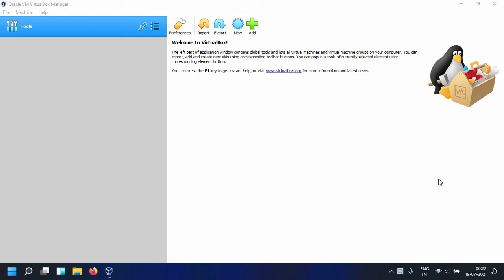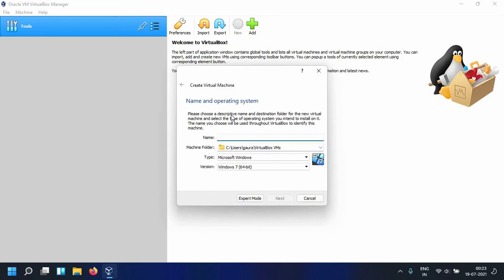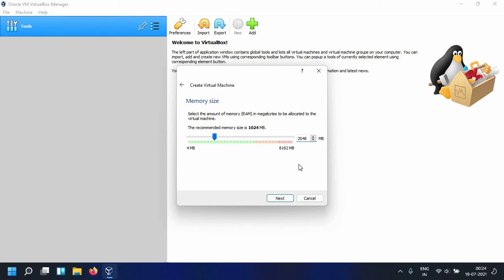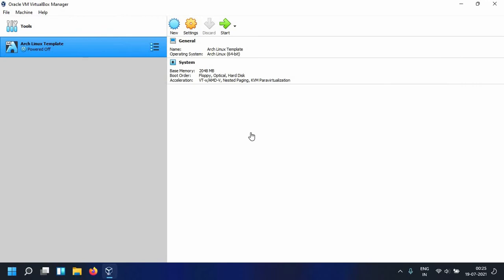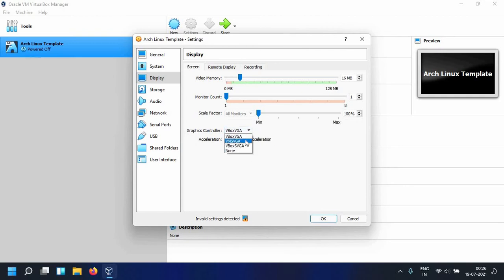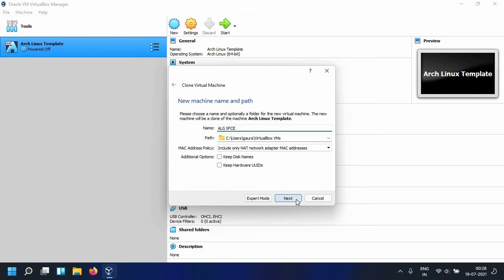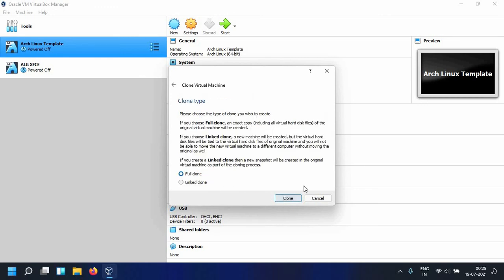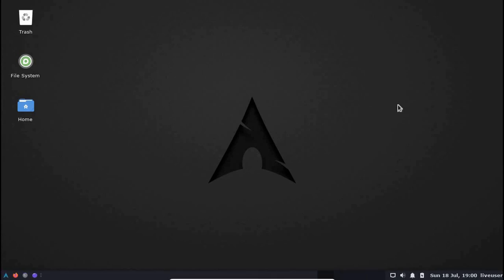How to USE VirtualBox to try Linux | Beginners Guide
A beginners guide to an efficient way to use VirtualBox to try various Linux Distributions.

In this video we talk about Arch Linux, but these steps can be applied to any core Linux Distributions like Debian, Gentoo, Red Hat, etc.